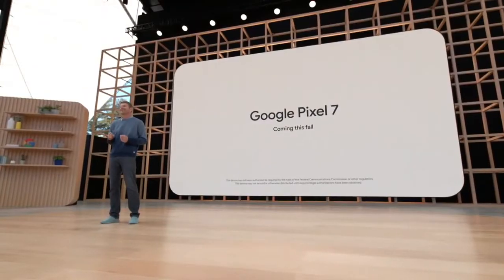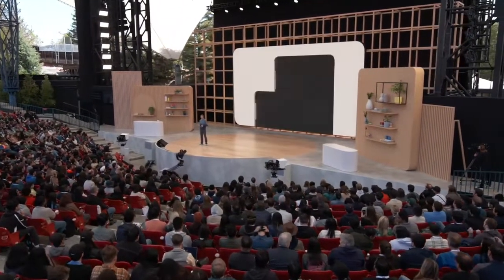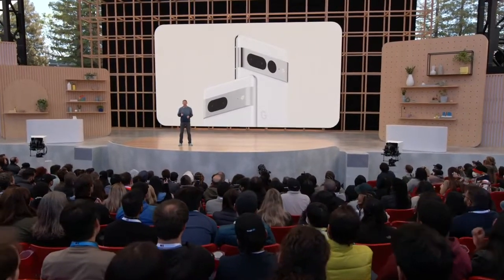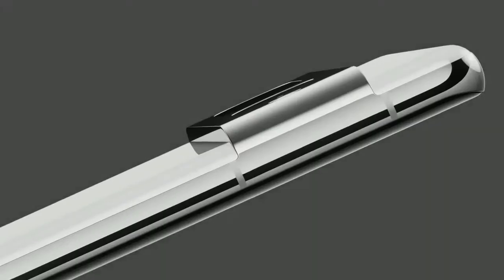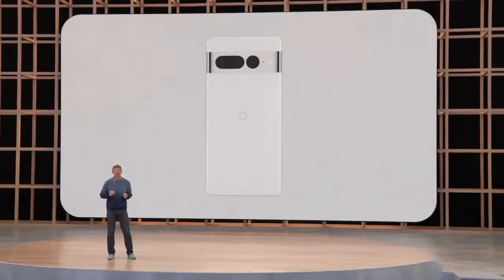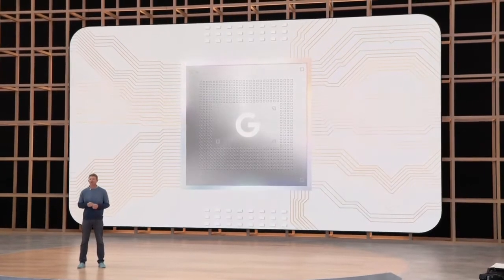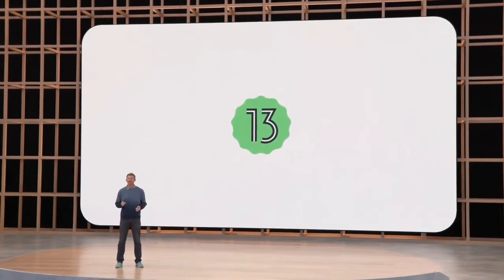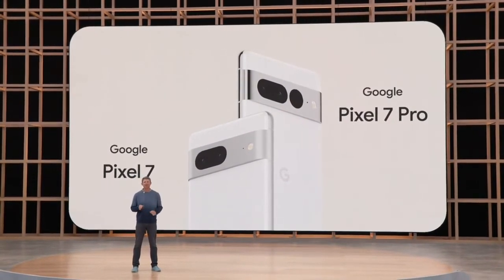Google Pixel 7 & 7 Pro.First Look At The Upcoming Google Pixel 7 and 7 Pro.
Google Pixel 7 & 7 Pro.Take A First Look At The Upcoming Google Pixel 7 and 7 Pro.
Take A Sneak Peek At these Phones In This Video.